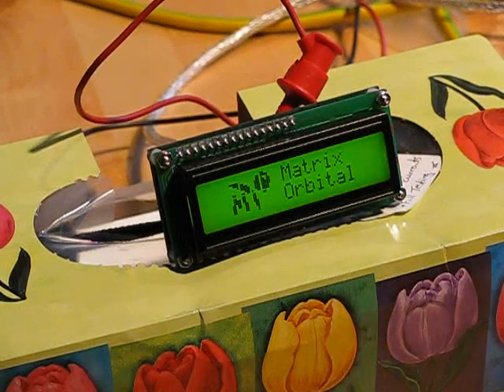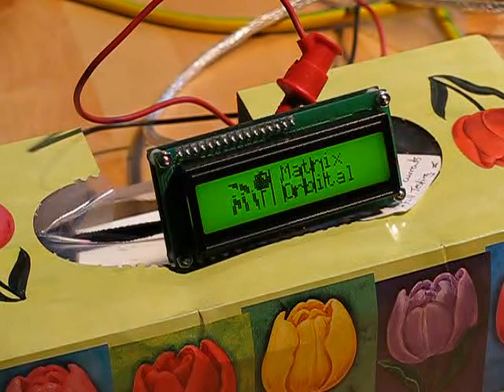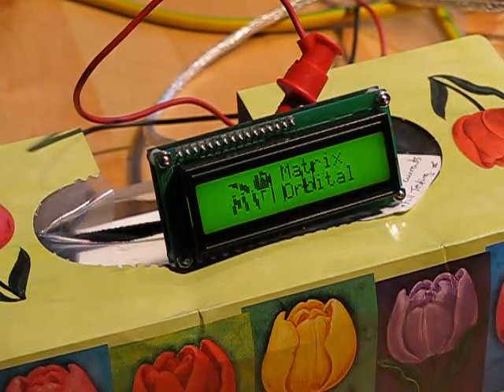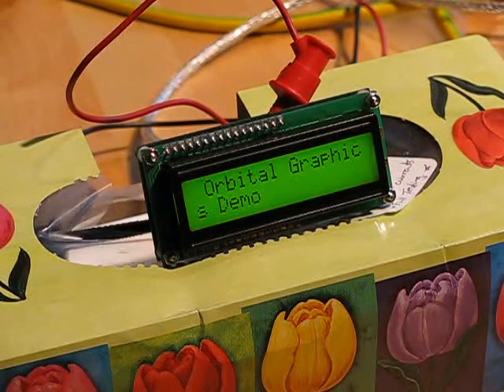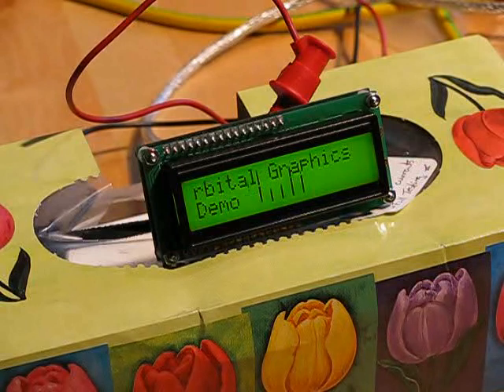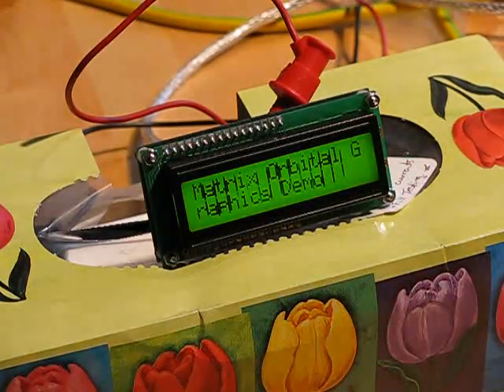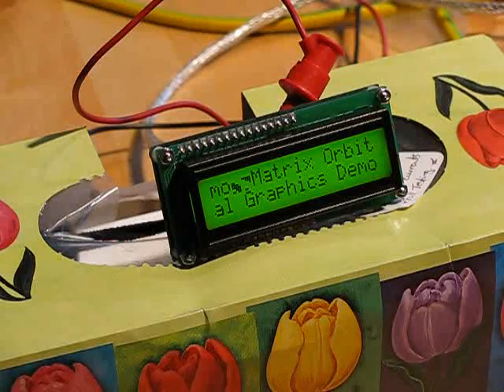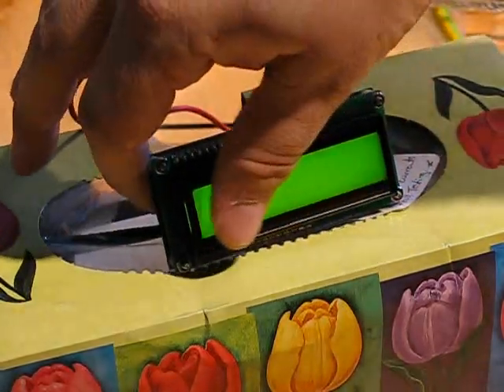LK162-12-ESD, ESD test, Dec 21 2009.avi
ESD Tests #2 on a LK162-12-ESD: This is an air discharge test on a LK162-12 Rev 3.1. We began with 10,000 Volts and ended up at 30,000 Volts. The display survived 30,000 Volts.